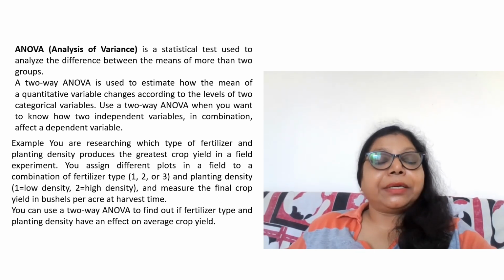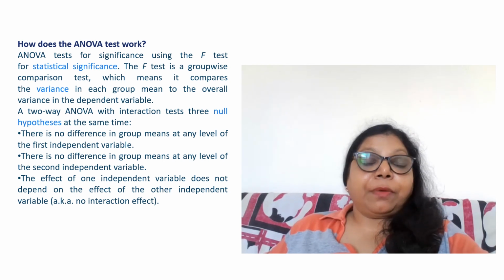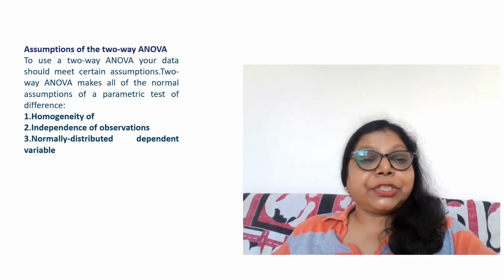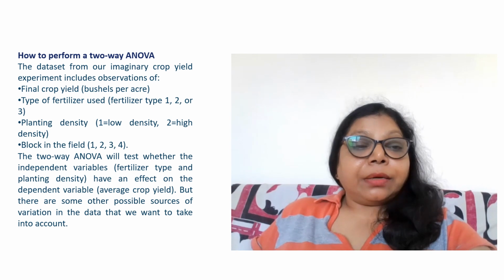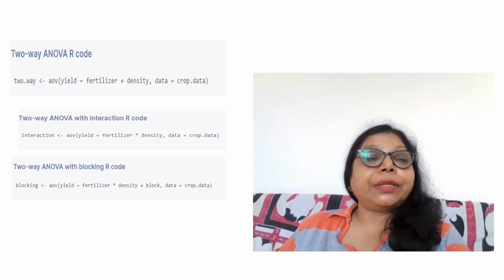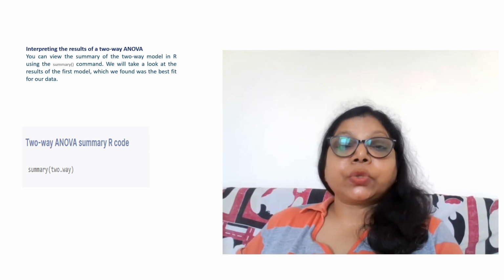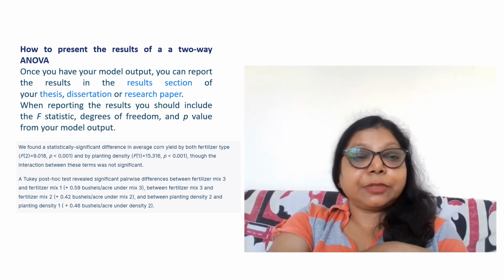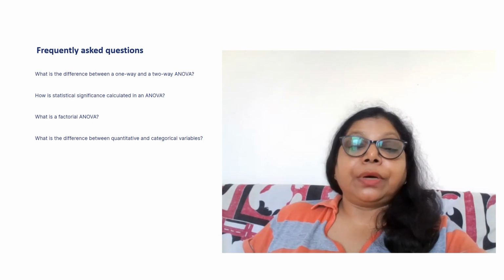Hypothesis Testing using Two Way Anova